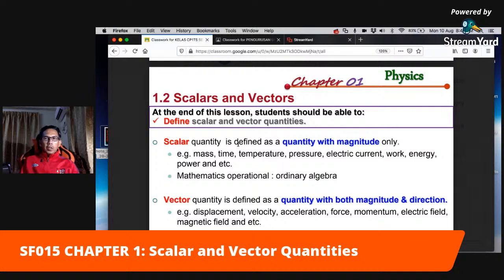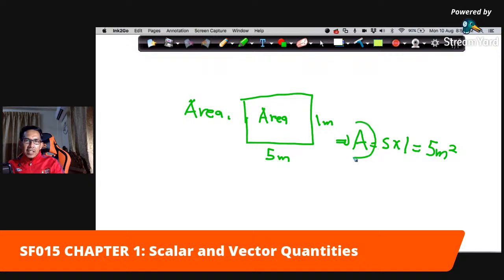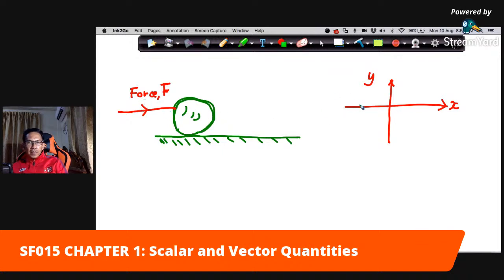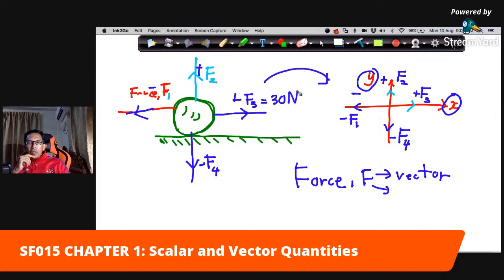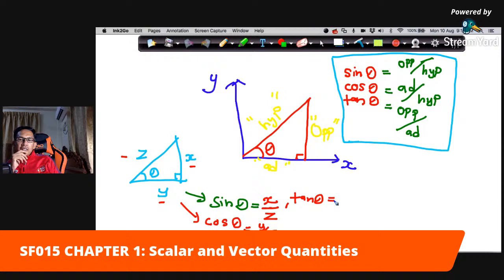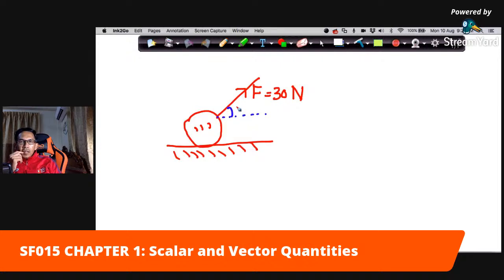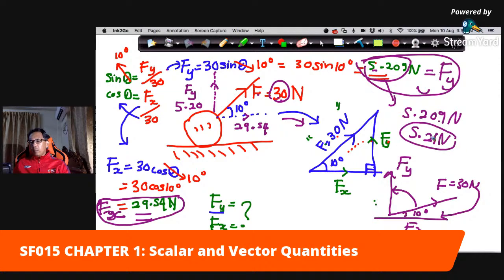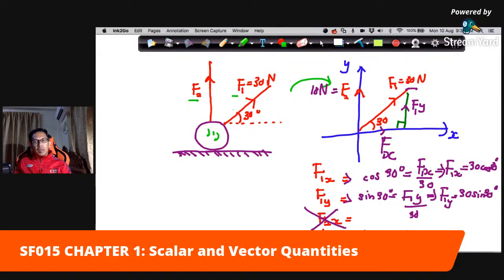Scalar and Vector Quantities